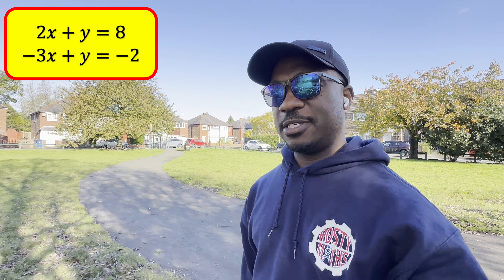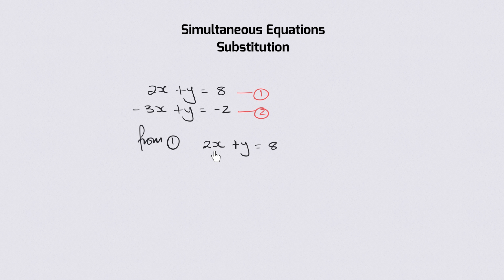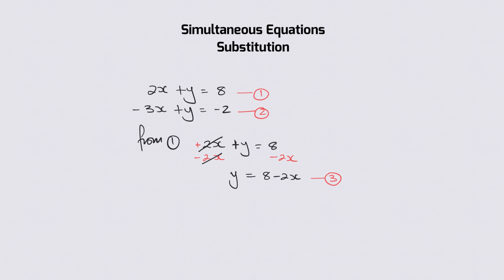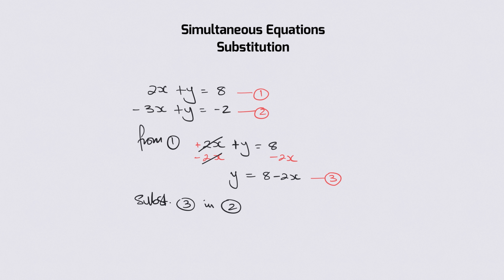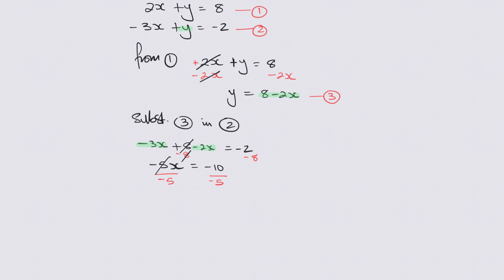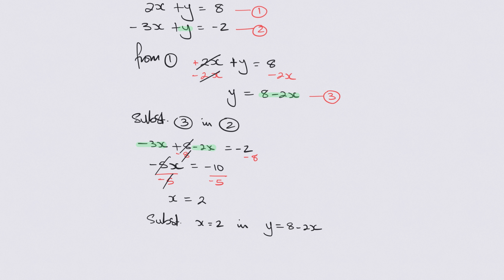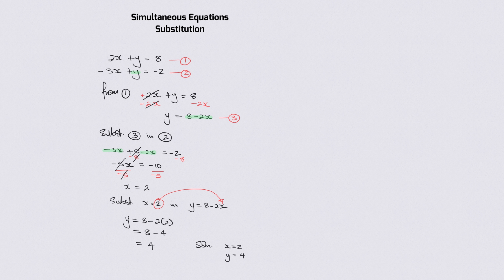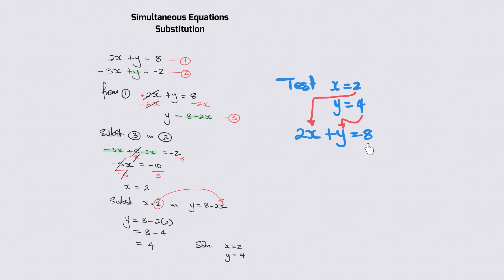How to Simultaneous Equations by Substitution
🔍 Dive into the world of simultaneous equations with our latest video! 🧠 In this tutorial, we demystify the Substitution Method, offering a step-by-step guide to solving simultaneous equations. Whether you're a student brushing up on algebra skills or a math enthusiast seeking clarity, this video is your go-to resource.

📐 Discover practical tips for applying this powerful technique. Say goodbye to equation overwhelm and hello to a clearer understanding of algebraic problem-solving.

🎓 Perfect for students, educators, or anyone looking to refresh their math knowledge, our tutorial ensures that you not only grasp the fundamentals but also gain the confidence to tackle more complex equations down the road.

🔗 Ready to level up your math skills? Hit play now and let's conquer simultaneous equations together! 🌐✨